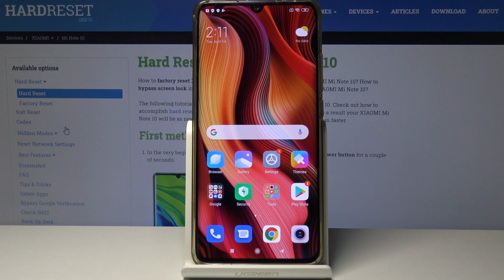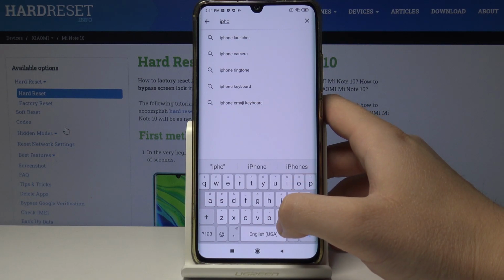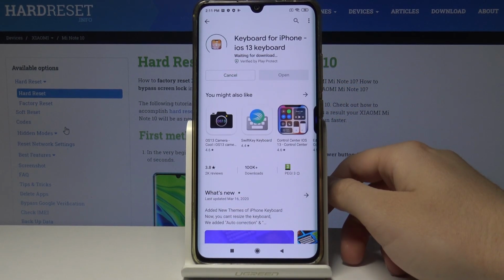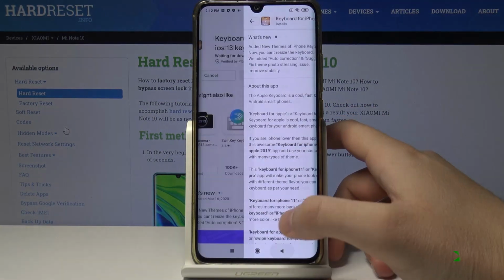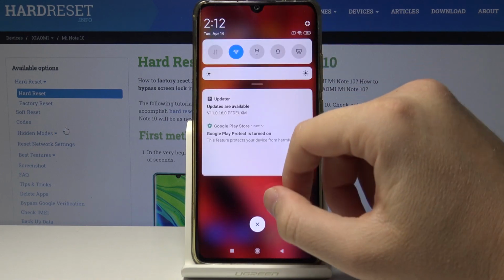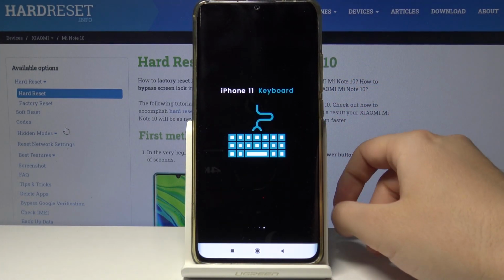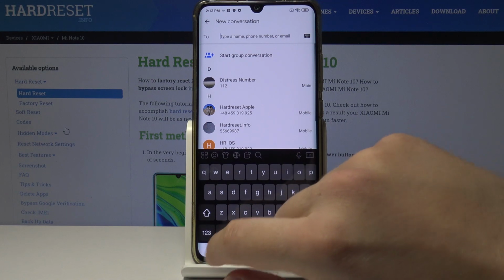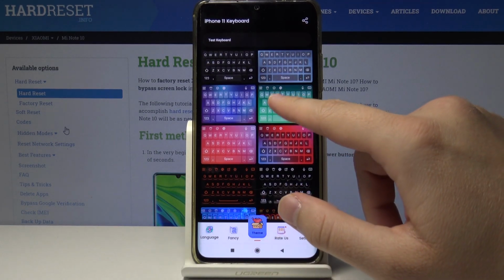How to Download iPhone Emoji on XIAOMI Mi Note 10 – Install Apple Emoji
Would you like to apply APPLE emojis to your keyboard? You do not have to own iPhone to use all the super pictures! Check out how to Download iPhone emoji keyboard. Be up to date with all super new faces and signs. Watch the following tutorial and learn how to download such keyboard.

How to download iPhone Emoji on Xioami Mi Note 10? How to use iPhone Emoji on Xioami Mi Note 10? How to set up iPhone Emoji on Xioami Mi Note 10? How to enable iPhone Emoji on Xioami Mi Note 10? How to use iPhone keyboard in Xioami Mi Note 10?